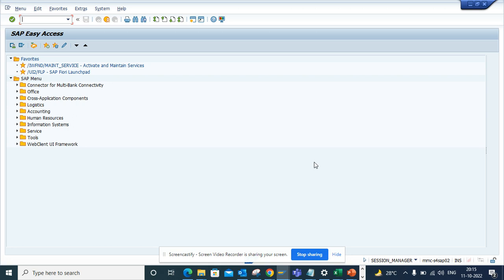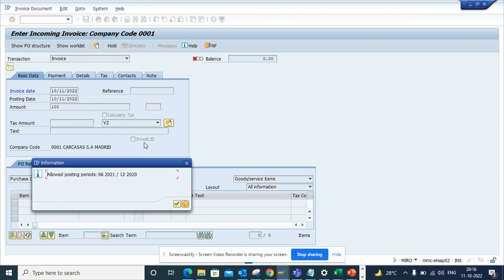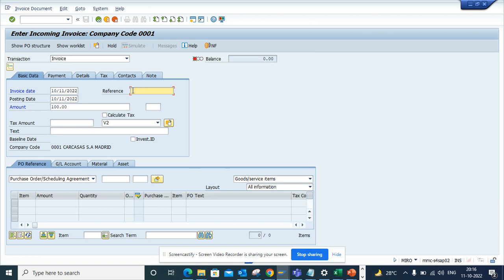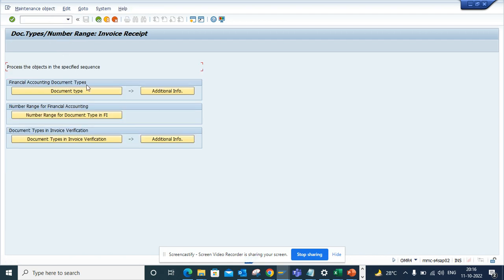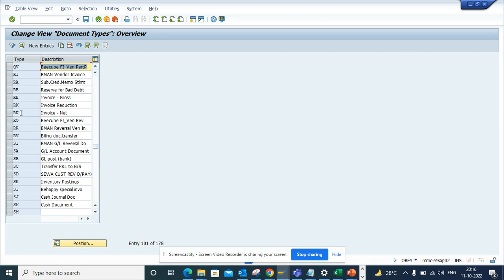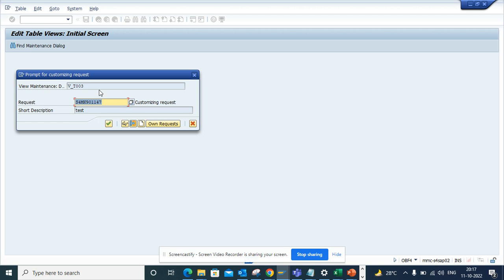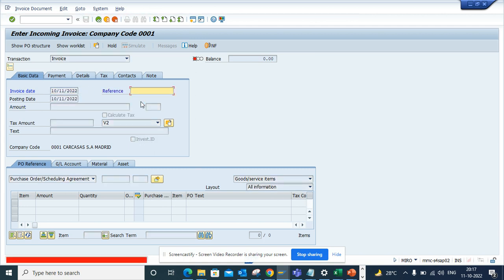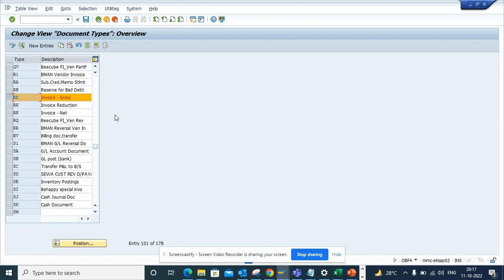SAP MM: How to make Reference number mandatory in MIRO Tcode?